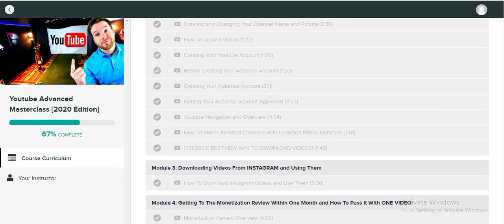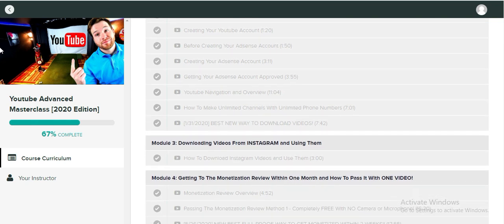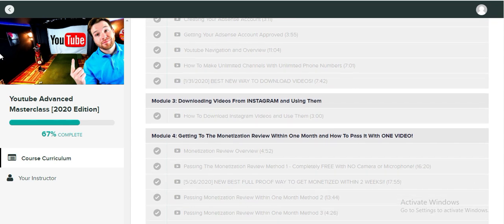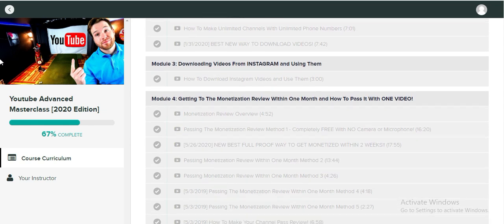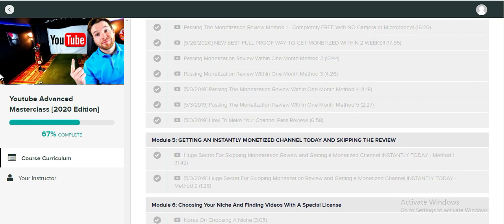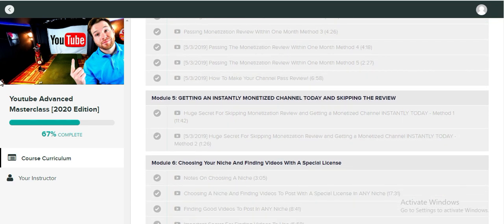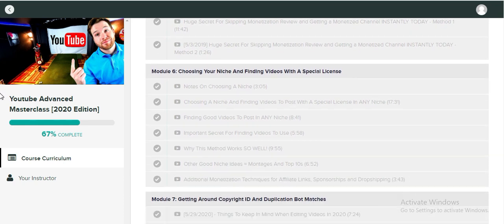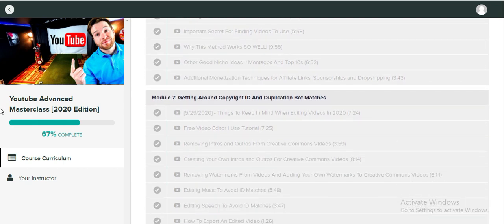Mahesh Massapalli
Tube Monetization and Automation Program
The most complete YouTube program on the market, period
This program shows step-by-step how Jordan Mackey (Bye 9 To 5) has earned well over six figures on YouTube with his three YouTube channels without showing his face.

Bye 9 To 5 is searched over 530,000 times per month with almost no competition!
Variations of this program have been sold over 7,000 times
The entire program is over 50 hours long and includes over 300 videos

Includes a private mastermind community with over 4,000 members to callaborate with